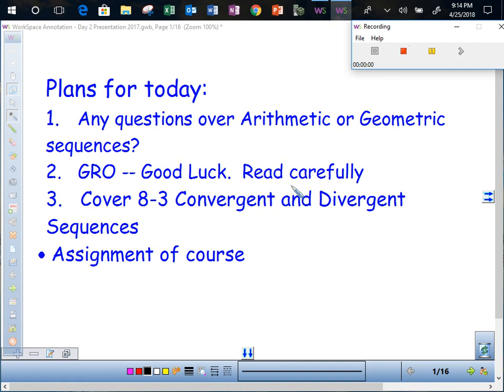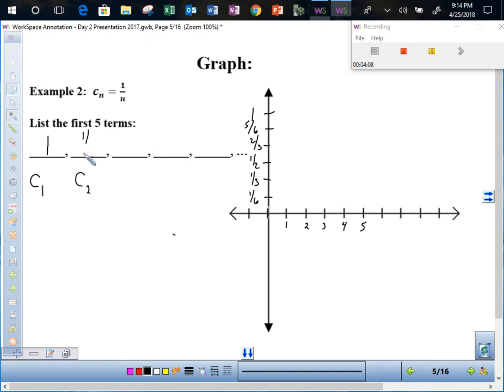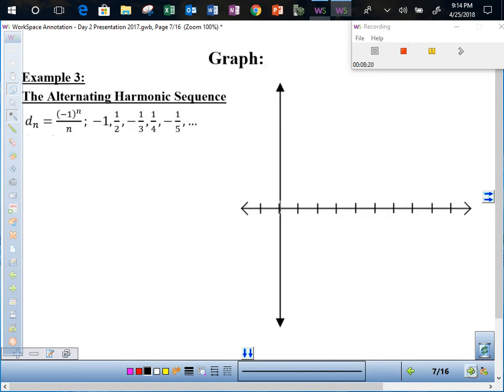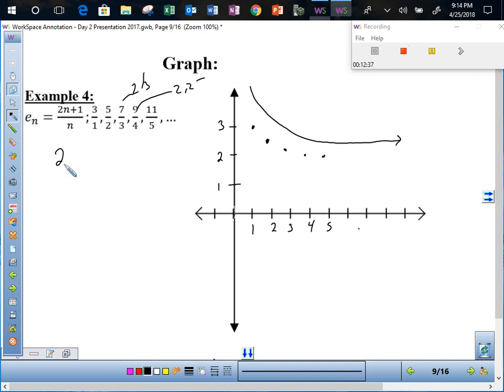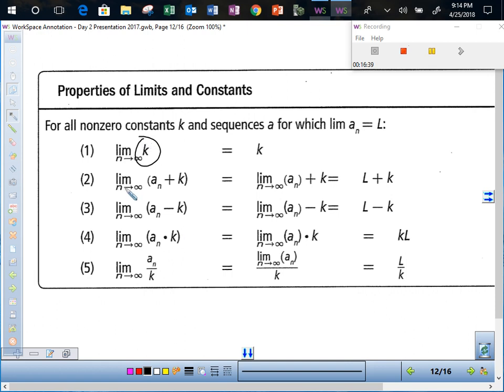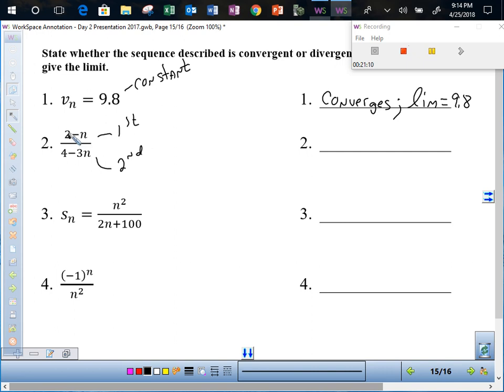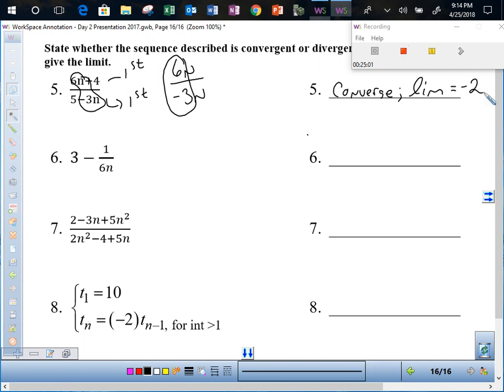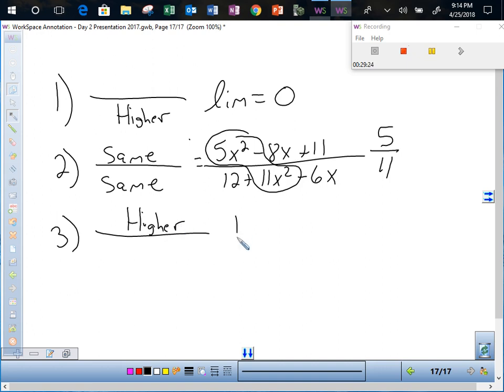Day 2 8 3 JH